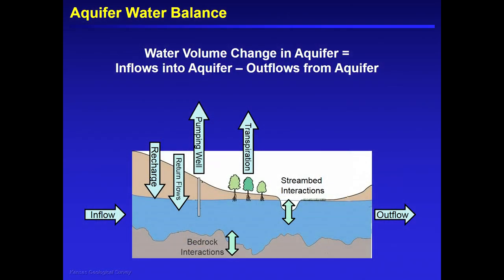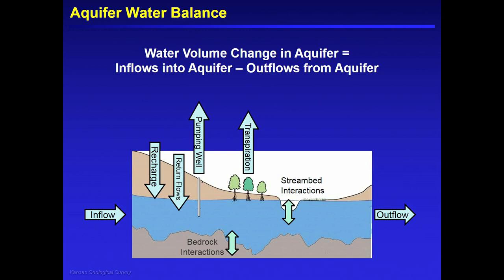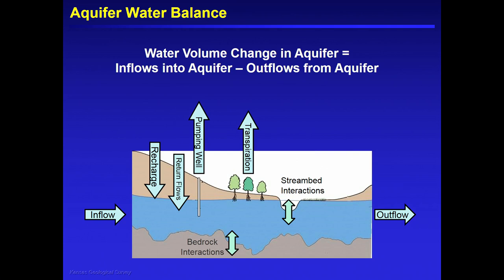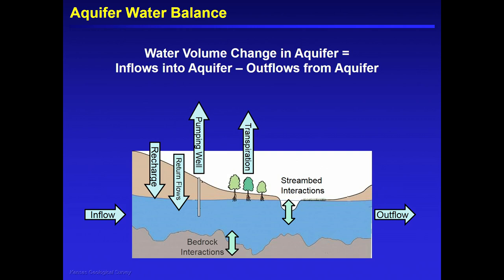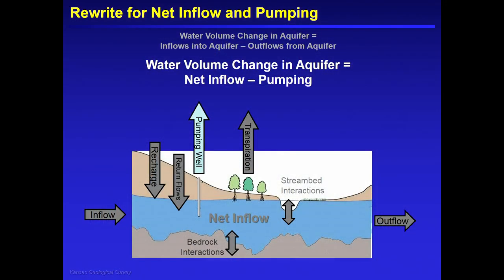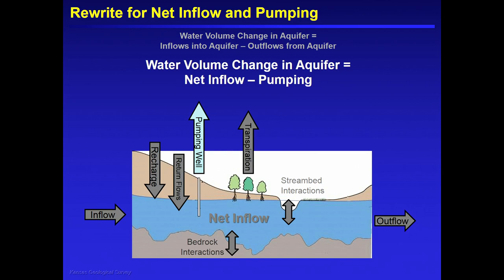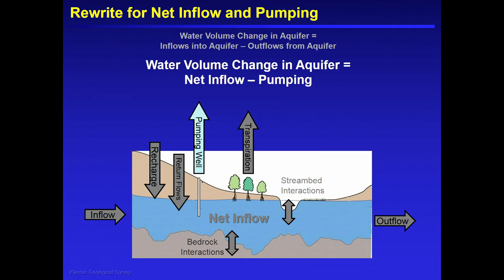18. Panel 2: Ground-based, in situ: Jim Butler, Kansas Geological Survey, University of Kansas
Ground-based, in situ: Jim Butler, Kansas Geological Survey, University of Kansas